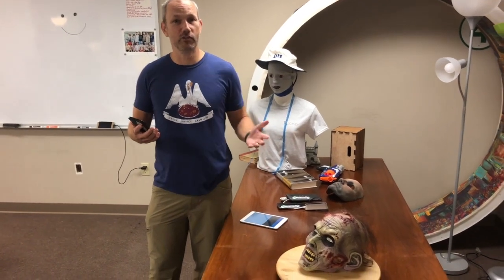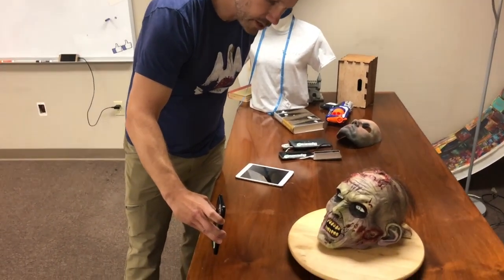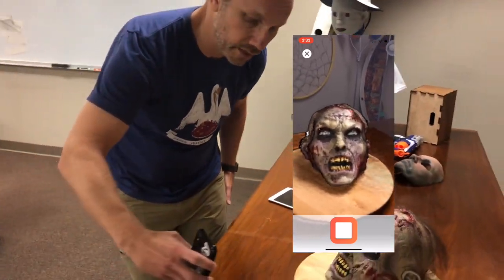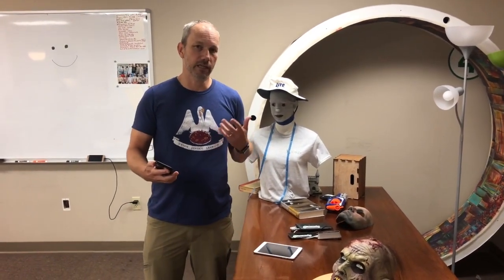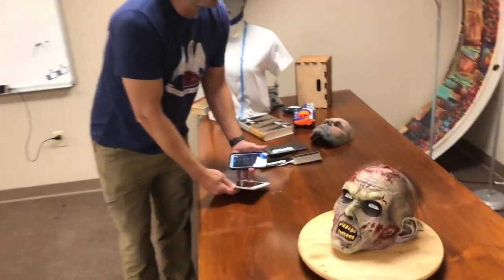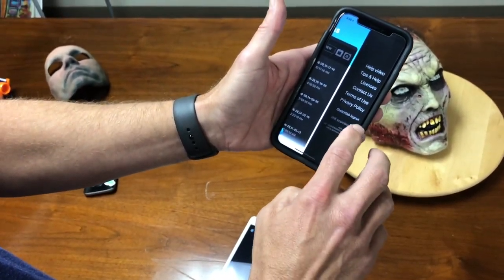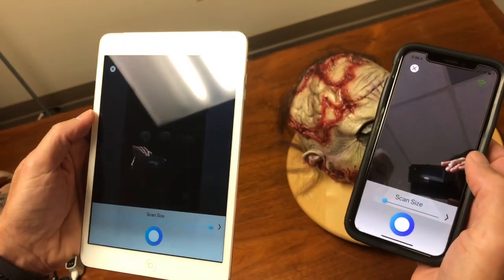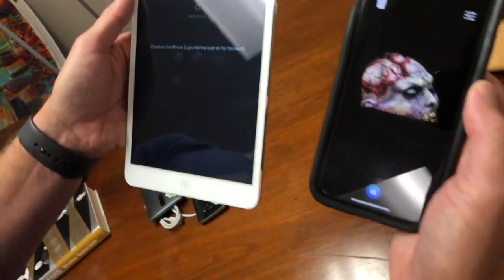Scandy Pro for iOS v1.4.5 New Features - New UI, New File Export, Networked Scanning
The new Scandy Pro for iOS allows start/stop scan with volume buttons, provides haptic feedback for tracking, and offers choice of file type (.ply, .stl, .obj) when sharing.
If you want to have us build an app for you around our Scandy Core middleware, please reach out

Scan on, my friends!